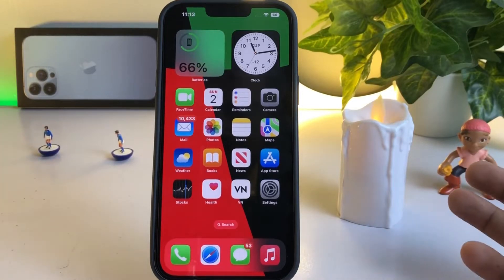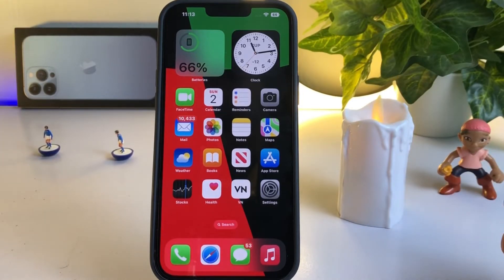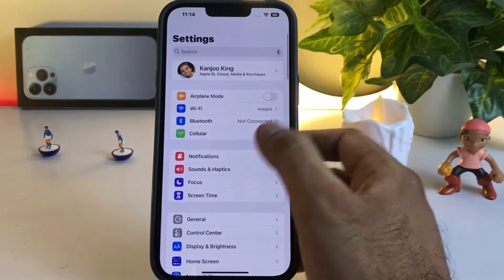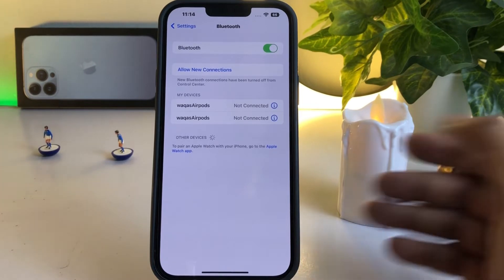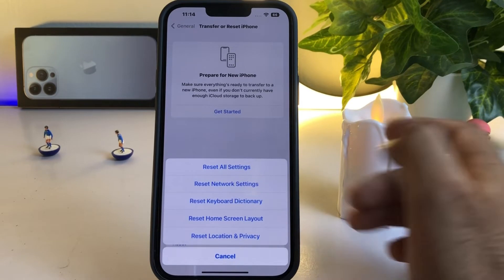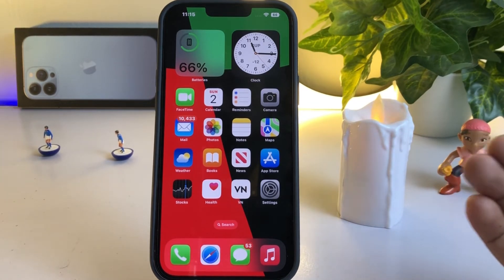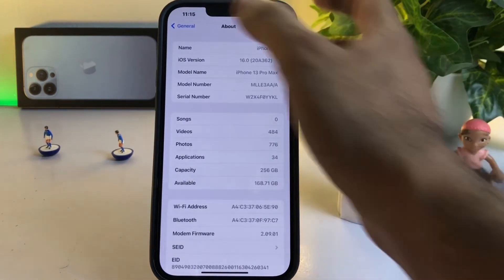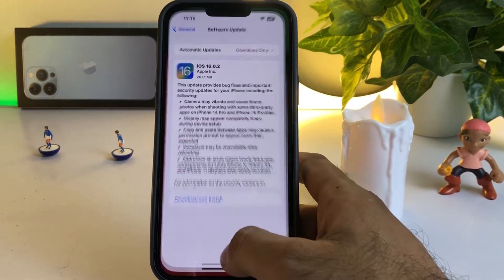Fix Bluetooth Not Working Issue On iPhone & iPad After iOS 16 Update !! Bluetooth Connectivity Issue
In this video I am going to show you how to fix iPhone Bluetooth not working after new iOS 6 10 update. A lot of iPhone users reported that so in this video I am going to show you how you can fix that issue if you’re also facing the iPhone Bluetooth connectivity issue on your iPhone iOS 16 update after watching this video. I hope you will hundred percent fix that issue so keep watching full video don’t skip any part of video.

Topic Cover,

￼iPhone Bluetooth not working ,
iPhone 12 Bluetooth issues ,
iPhone 11 Bluetooth issues ,
iPhone 12 pro Bluetooth issues,
iPhone 12 Bluetooth not working,
Fix iPhone not connecting to Bluetooth,
Apple Watch Bluetooth not working,
Bluetooth unavailable iPhone,
iPhone Bluetooth issues,
iOS 16 Bluetooth issues,
iPhone x Bluetooth not working,